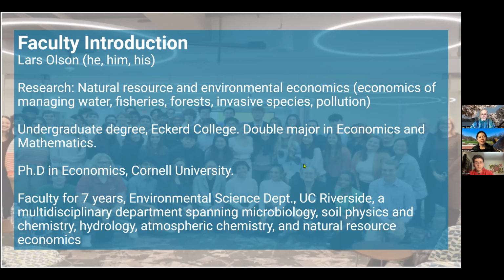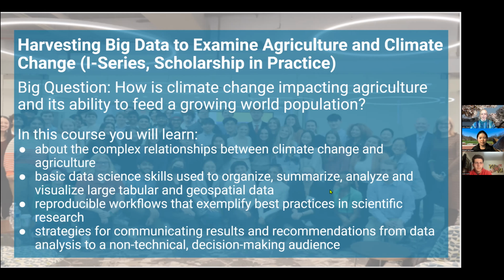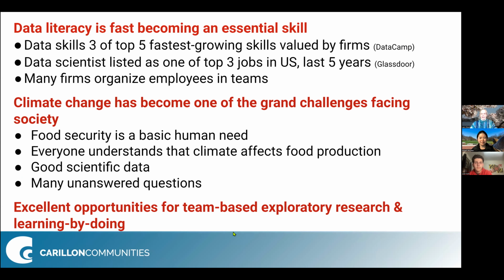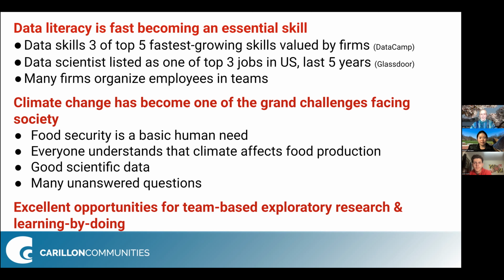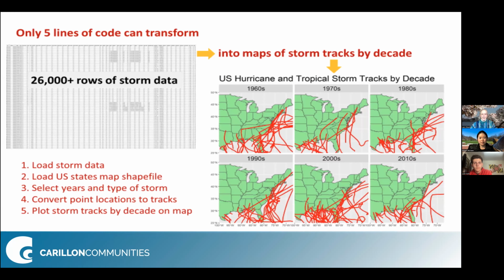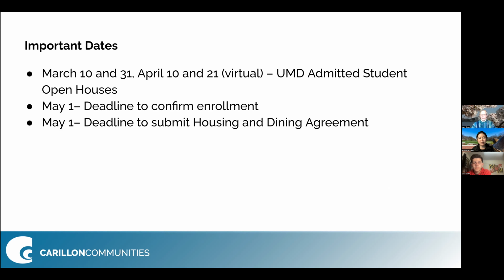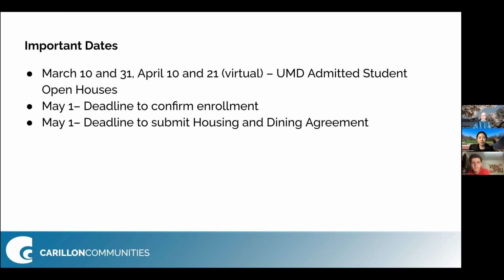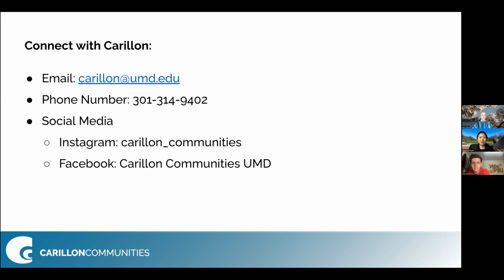Harvest Community Webinar 2023